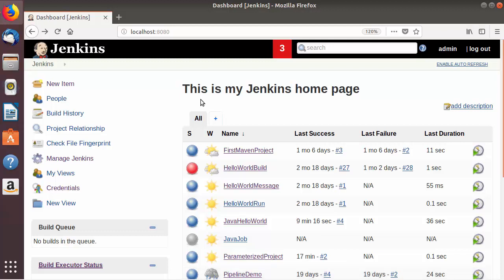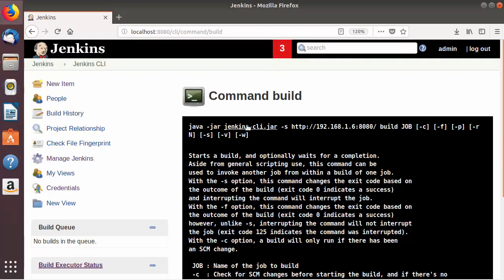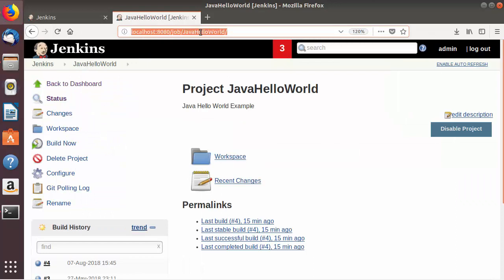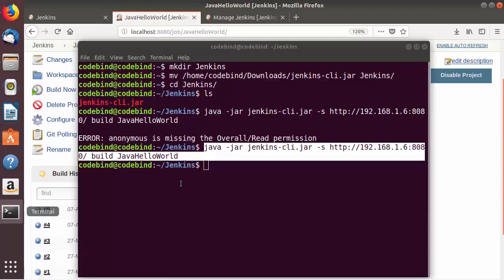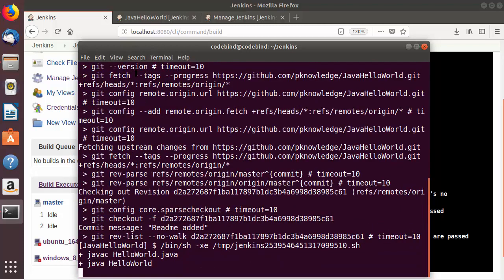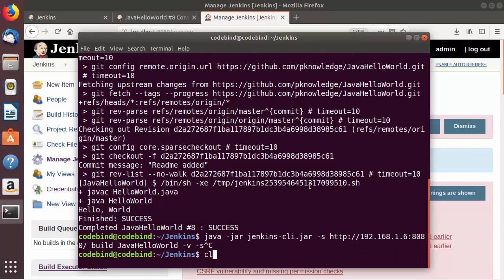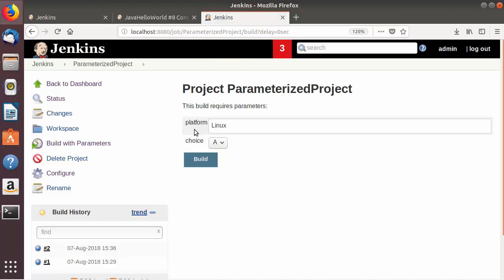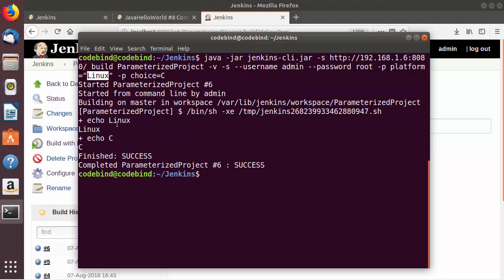Jenkins Tutorial For Beginners - How to use Jenkins CLI to Build Jobs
In this Jenkins Tutorial video For Beginners I am going to show How to use Jenkins CLI or How to run Jenkins jobs through command line. More specifically I am going to how How to use jenkins-cli.jar to Build Jobs.The Jenkins CLI client can be downloaded directly from a Jenkins master at the URL /jnlpJars/jenkins-cli.jar, in effect JENKINS_URL/jnlpJars/jenkins-cli.jar.  Jenkins CLI has a feature called Groovy Shell. It allows remote access once
authenticated with proper privileges. In addition I am also  going to show How To build Parameterized Jenkins Job using Jenkins CLI.